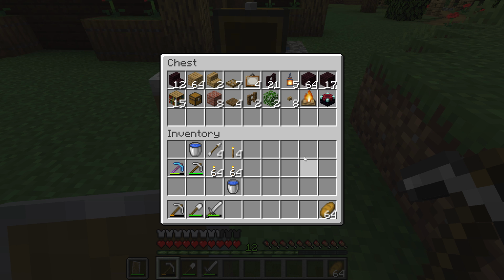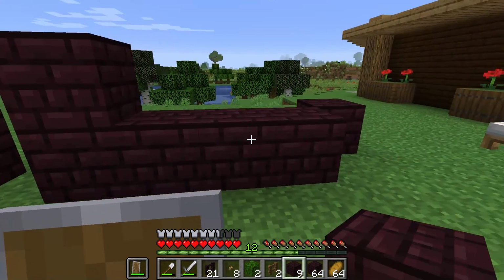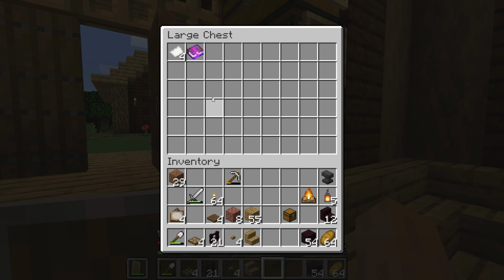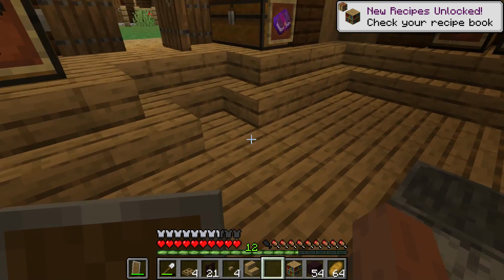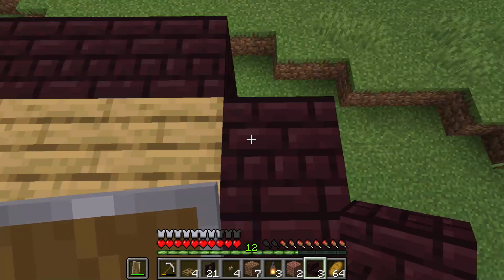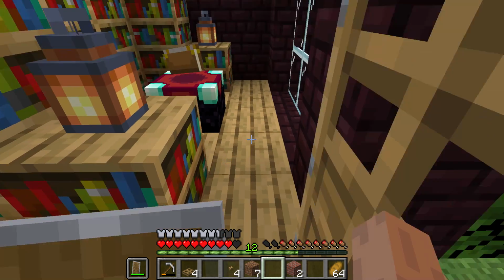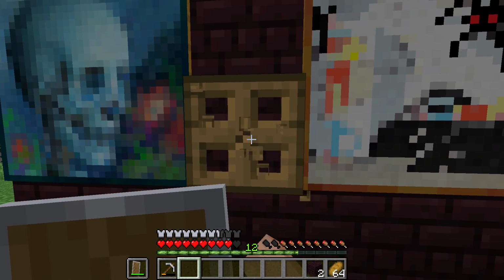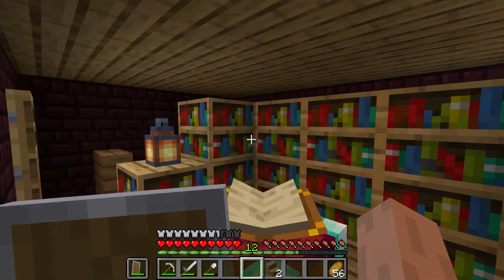Minecraft Let's Play EP10 Antique Bookstore/Enchanting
Hey everybody, on today's Minecraft Episode we are going to build a custom Antique Bookstore to house our enchanting table. It may not quite fit our base but I have been wanting to build this design for a while. Anyway it is much more detailed than our previous build and would fit perfectly into a little hamlet or older style town/village.